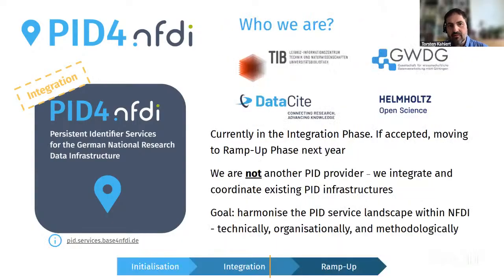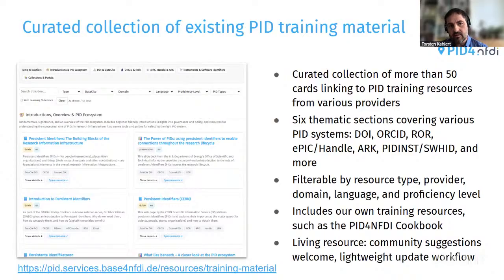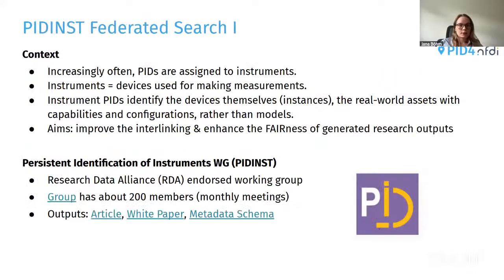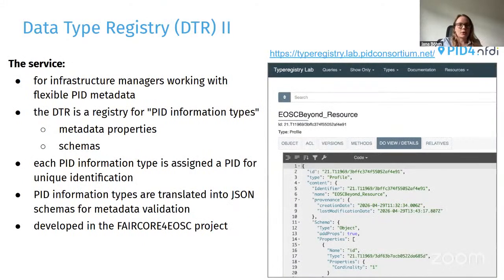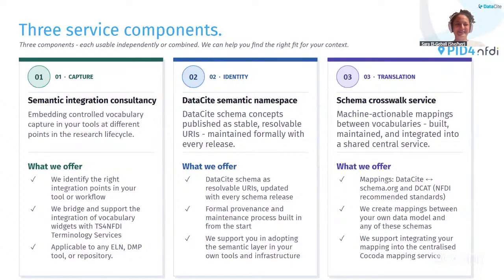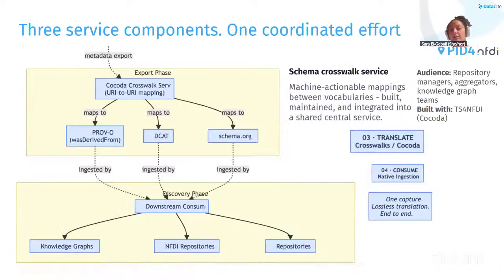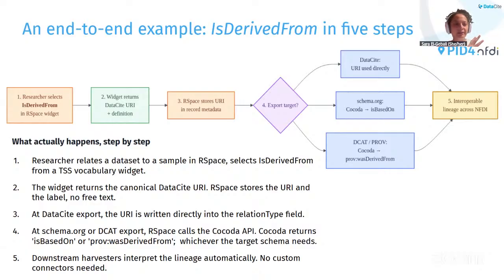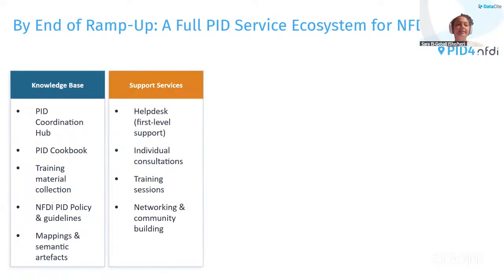NFDITalk (18 May 2026): Introduction to PID4NFDI service components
In our NFDITalks, scientists from different disciplines present exciting topics around NFDI and research data management. In this episode,  Torsten Kahlert (TIB in Hannover), Sara El-Gebali (DataCite), Jana Böhm (GWDG Göttingen) will give an "Introduction to PID4NFDI service components".

PID4NFDI operates as a Basic Service within Base4NFDI, supporting PID adoption across the NFDI ecosystem by building on established PID infrastructure providers. This talk gives a structured overview of the current service portfolio – covering components that range from training and documentation to technical service integration – and situates them within the adoption challenges that NFDI consortia have identified. It closes with an outlook on the planned Ramp-Up Phase and what consortia can expect from PID4NFDI going forward.